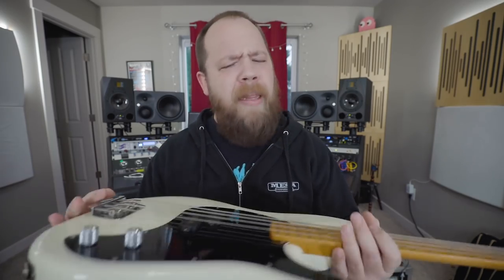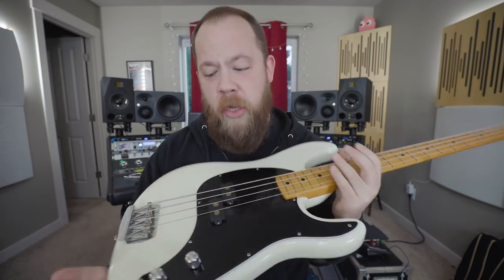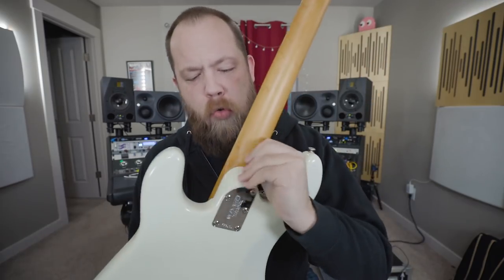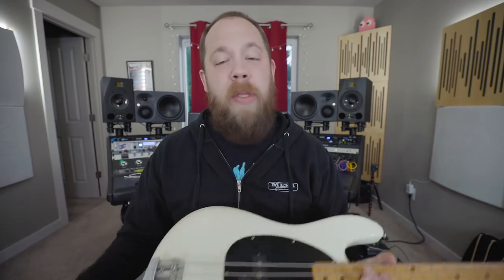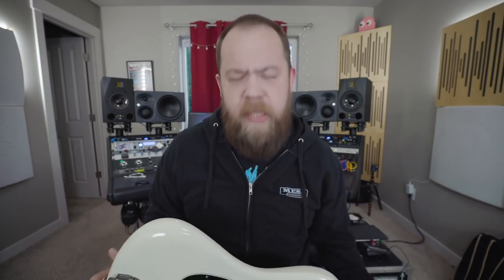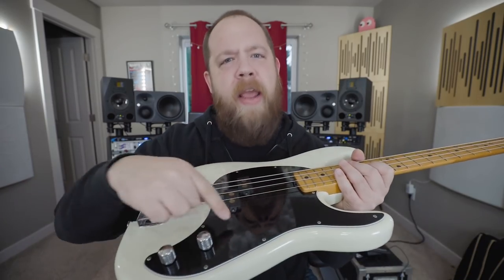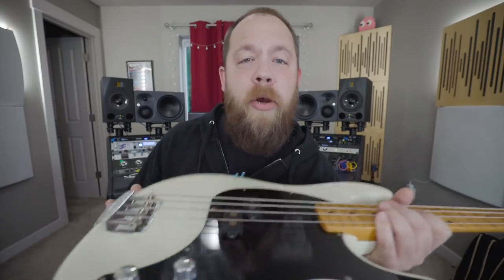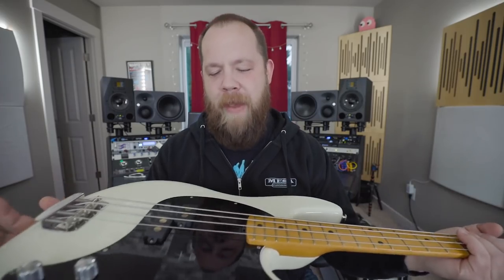The Ultimate Sleeper Bass? Ernie Ball Cutlass!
Lets take a look at a bass guitar I overlooked for too long: the incredible Ernie Ball Music man Cutlass!

All bass tones courtesy of JST Bassforge Hellraiser.

The Gear:
This Camera Body